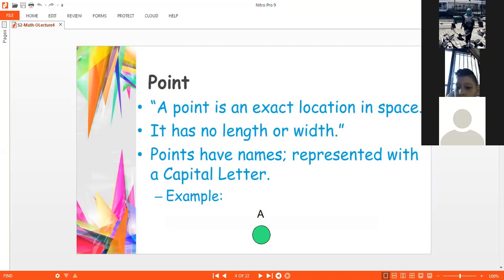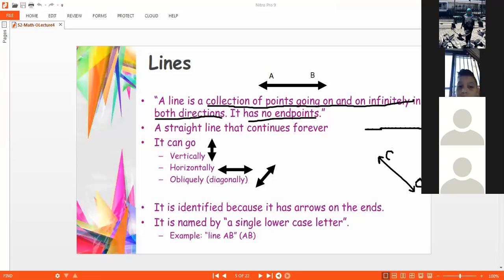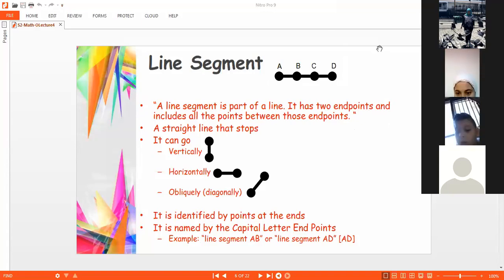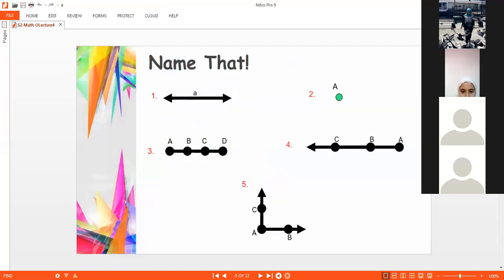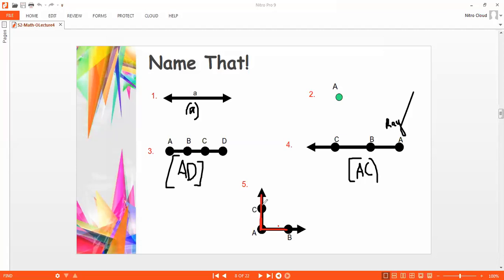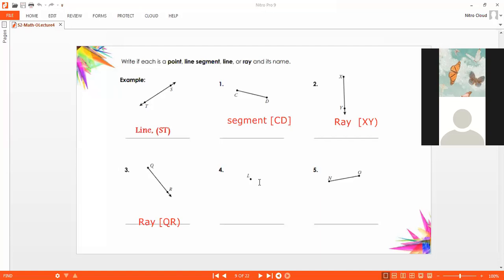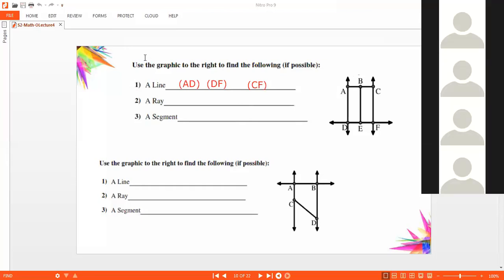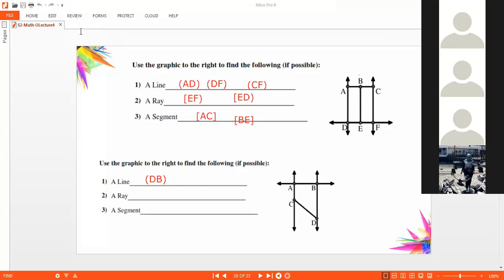Live session - G4A